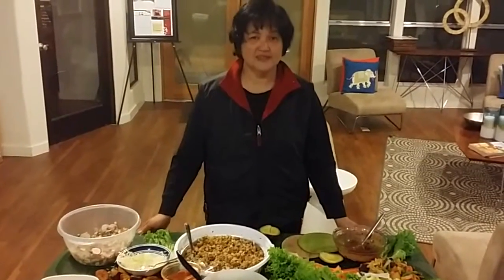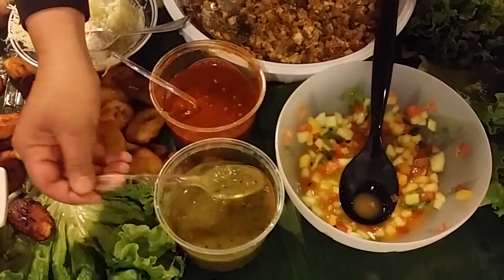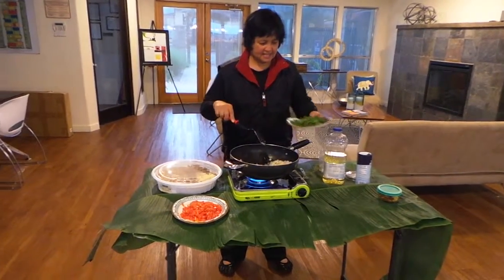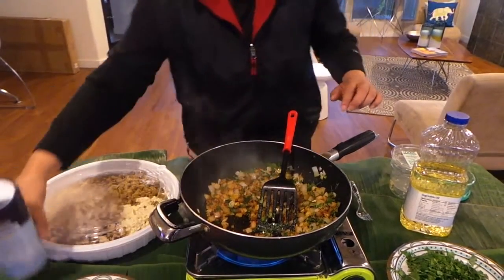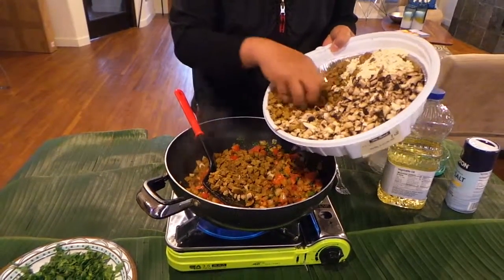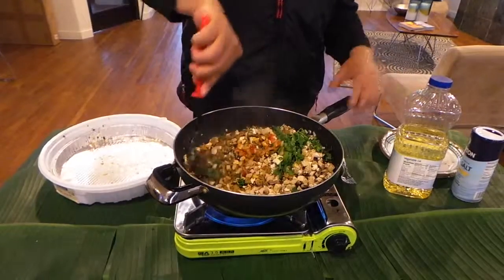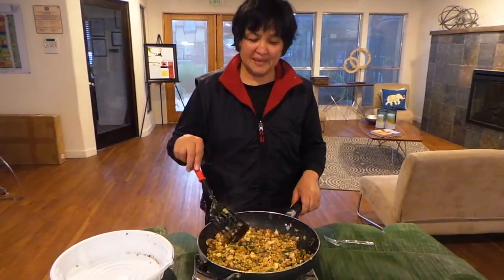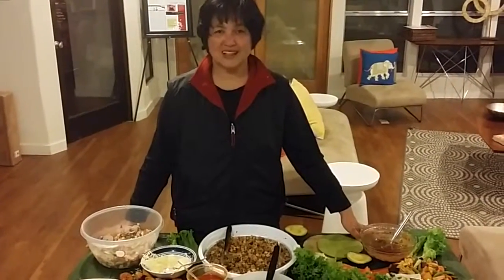Cooking Class: Vegan Taco (for 9) Part 1